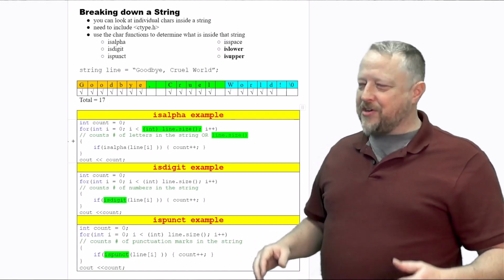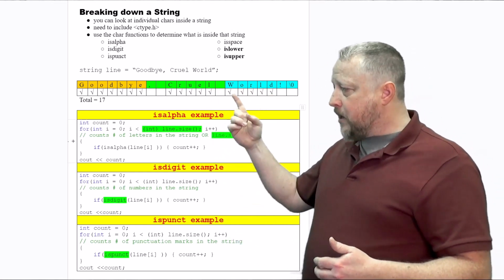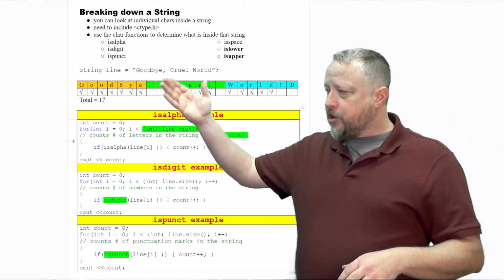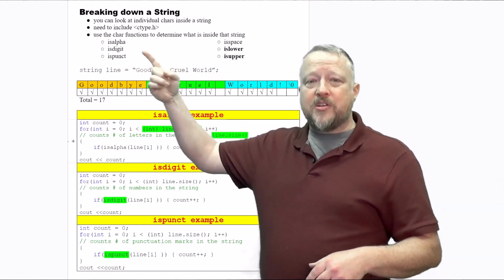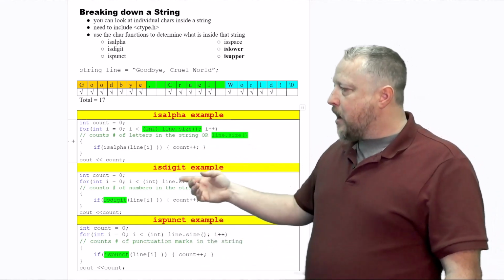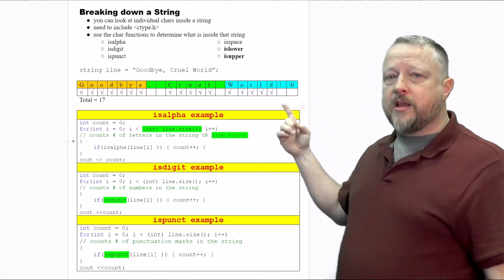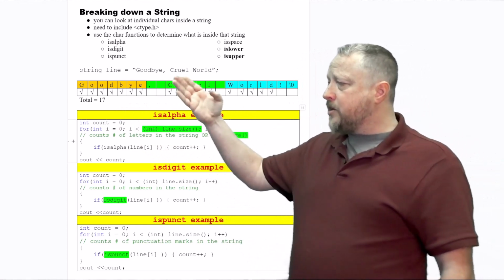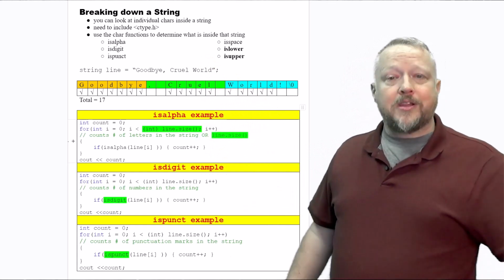11 - Breaking down a String